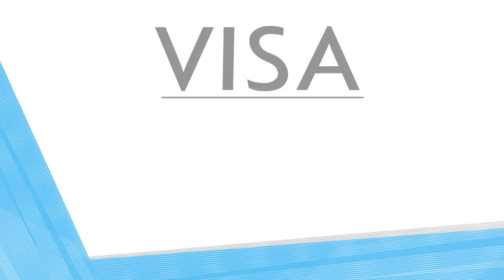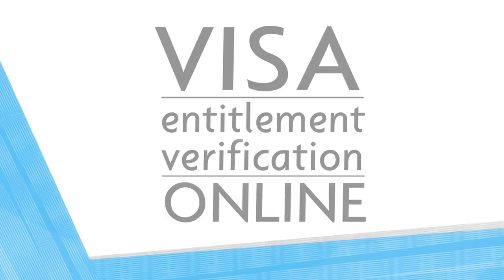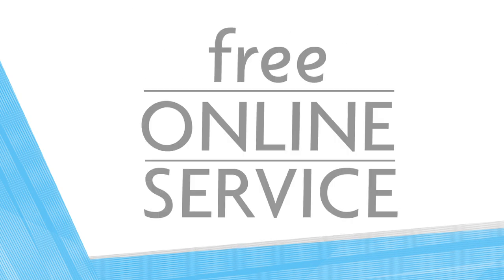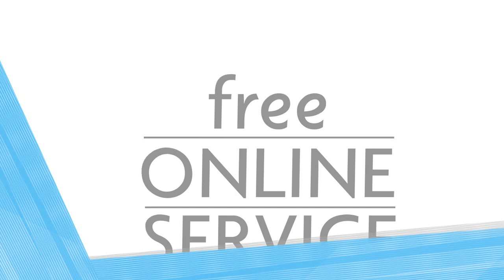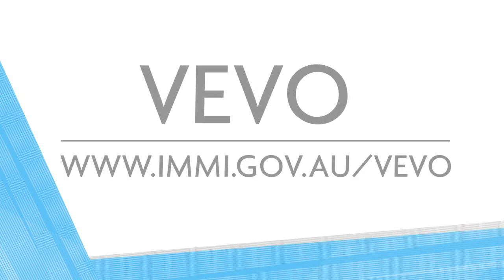Checking your employee's Australian visa details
VEVO is a free online service that gives holders of Australian visas, employers and other registered organisations easy and quick access to visa entitlements and status information 24 hours a day. Use VEVO when employing foreign workers to ensure you comply with Australian migration laws.